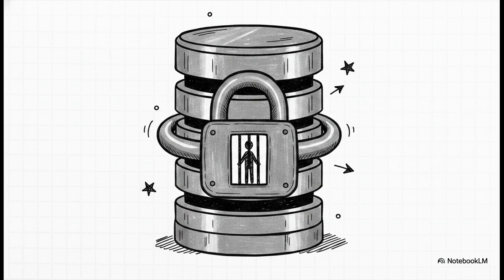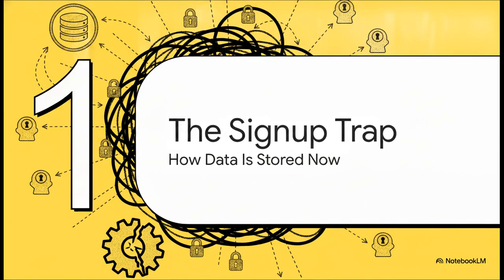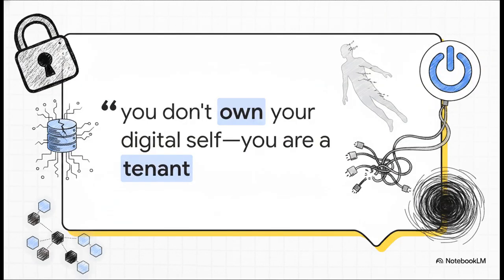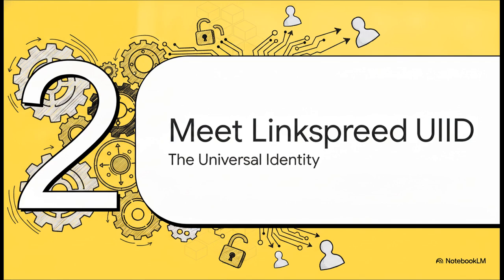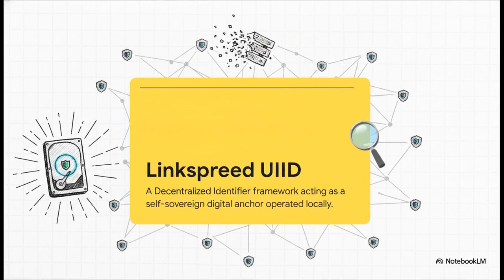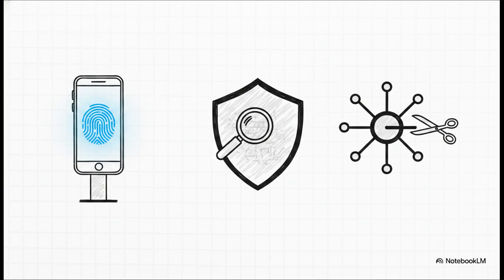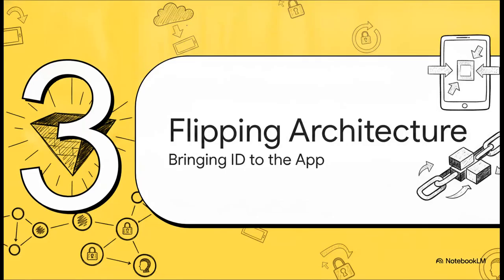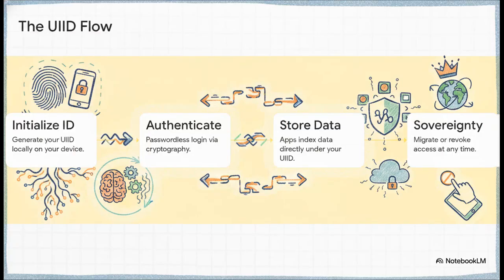🚀 UIID & Web4: Why Centralized Databases Are Broken (And How to Fix It!)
- Get your decentralized identity for Web4 now!

For decades, applications have trapped user data inside centralized database silos like PostgreSQL, MySQL, and MongoDB. When you sign up, you get assigned a primary key number and become a tenant occupying a row in a private database where you don't actually own your identity. If that server shuts down, changes terms, or suffers a breach, your digital history vanishes.

Linkspreed UIID (Universal Integrated Identity) flips this legacy architecture upside down. Instead of platforms owning your data, you generate a self-sovereign digital anchor locally on your hardware using biometric security and WebAuthn standards. You bring your master long ID to the application, log in cryptographically without passwords, and maintain full authority over your data and aliases. It is time to transition from corporate data hoarding to true user sovereignty.